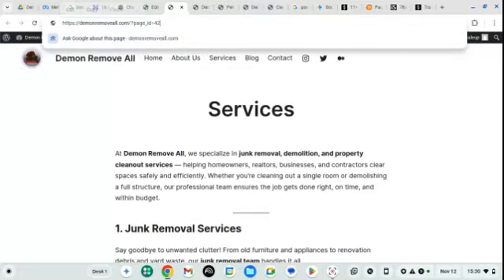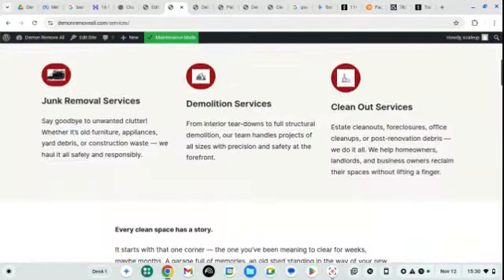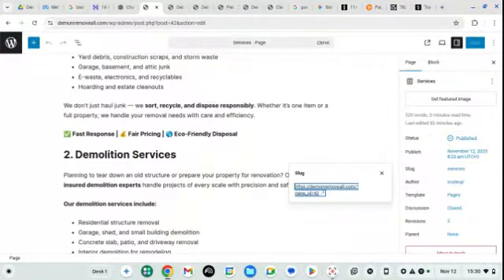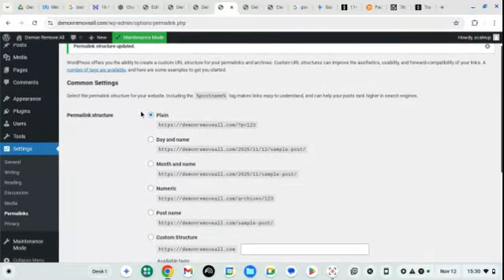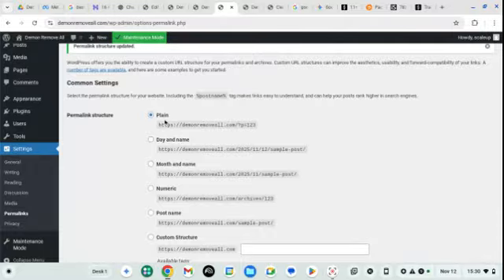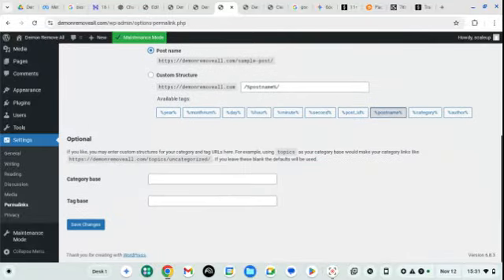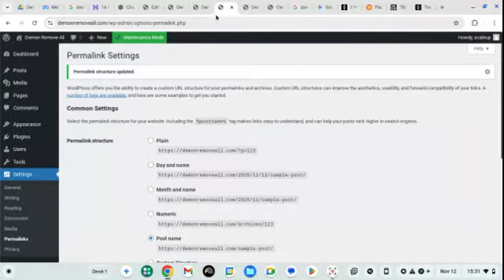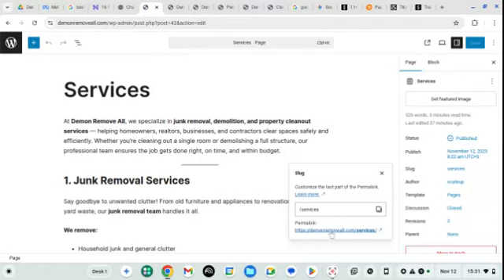Avoid The Wordpress Permalink Mistake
Setting up WordPress permalinks correctly is one of the most important steps when building a site. A permalink is the URL structure for your posts and pages, and choosing the wrong format can damage your SEO, confuse users, and cause long-term problems.

This guide explains the major permalink mistakes and how to avoid them.

The Biggest Permalink Mistake
The worst mistake happens in two steps:

1. Setting up your site with the wrong permalink structure.
2. Changing that structure months later without adding proper redirects.

Changing permalinks on a live site without redirects breaks every link pointing to your site and causes Google rankings to drop quickly.

Common Permalink Pitfalls

1. Using the default “Plain” structure
   This harms SEO and creates an unprofessional user experience.

2. Using date-based URLs
   This is only useful for news sites. For most websites, dates make content look outdated and restrict your ability to reorganize.

3. Including categories in the URL
   Categories often change over time, and changing them breaks your URLs.

4. Allowing long, cluttered URL slugs
   Auto-generated slugs often contain unnecessary stop words. Shorter, keyword-focused URLs perform better.

The Best Permalink Structure
For most sites, the ideal choice is: Post name
It is clean, SEO friendly, easy to read, and future-proof.

Setup Checklist

* Go to Settings: Permalinks
* Choose “Post name”
* Save changes
* Manually shorten each post slug to remove unnecessary words

Important Warning
If your site is already live and receiving traffic, do not change your permalink settings without setting up 301 redirects for all existing content. Use a plugin like Redirection or update your server’s .htaccess file.